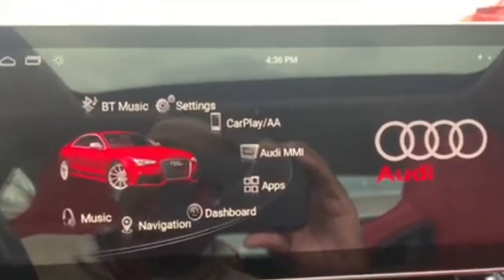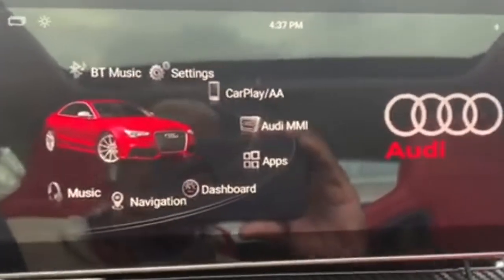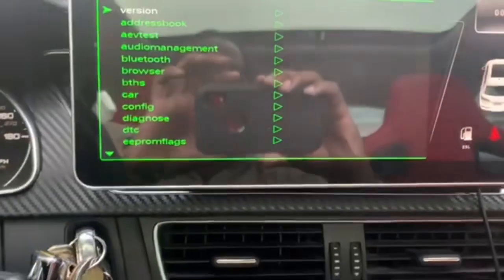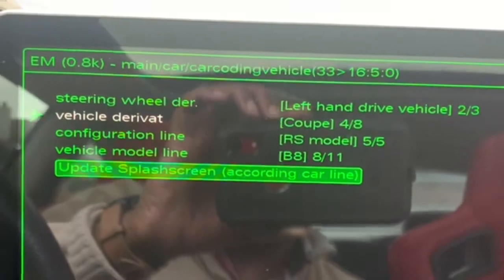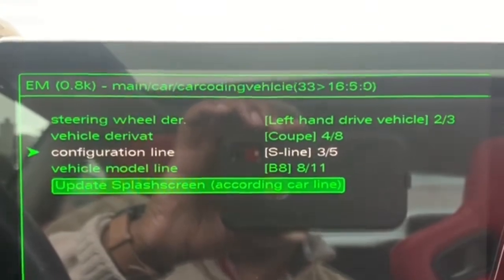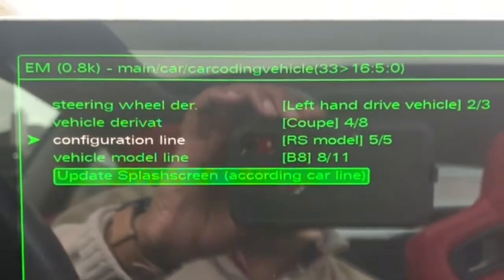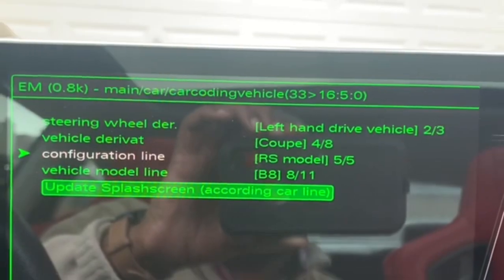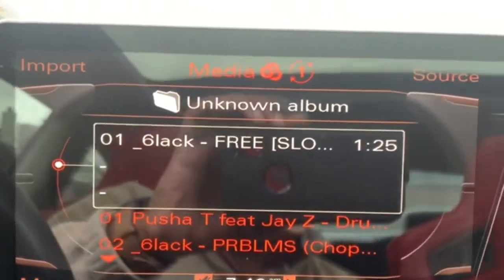(AUDI) SECRET CUSTOM SCREEN HACK !!!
This video will show you how to customize your Audi screen to your car

Audi  B6 (Audi B8) (Audi B9) (Audi B8.5) (Audi B7)
This can be done with Audi A3 / Audi A4 / Audi A5 / Audi A6/ Audi A7/ Audi A8
Audi S3/ Audi S4/ Audi S5/ Audi S6/ Audi S7/ Audi S8 Audi Rs3/ Audi Rs4/ Audi Rs5/ Audi Rs6/ Audi Rs7/ Audi Rs8/Audi Q5/Audi Q7/Audi Q8/Audi R8/Audi ttrs/Audi tt/Audi Avant or Any Car